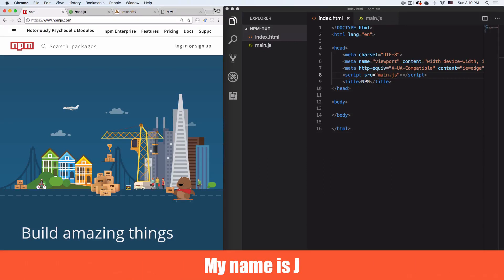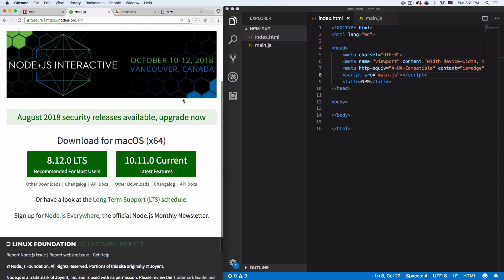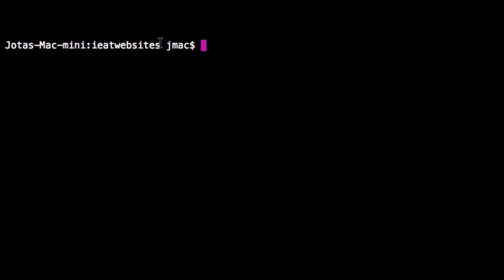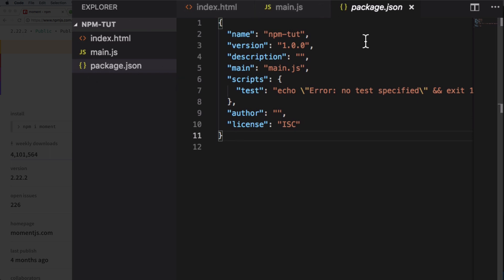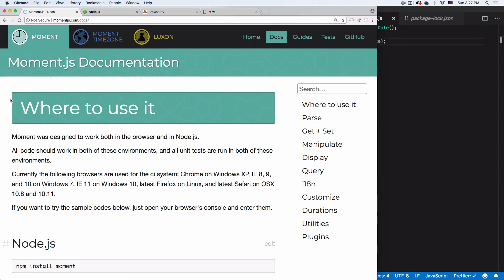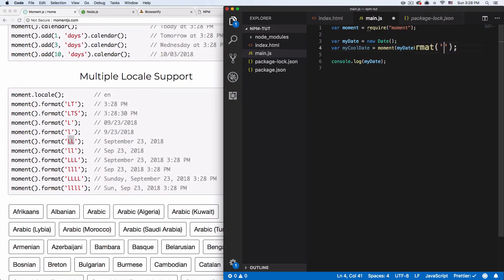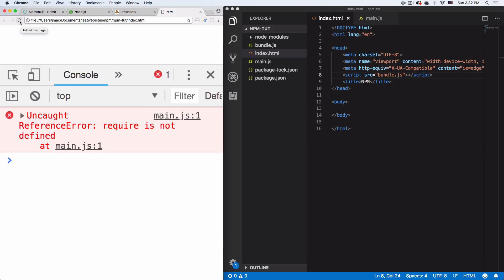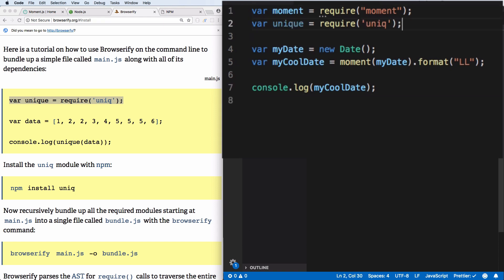What is NPM and how to use it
In this video you will learn how to use NPM (Node Package Manager). This video is for beginners.